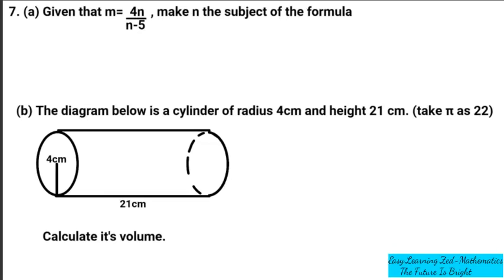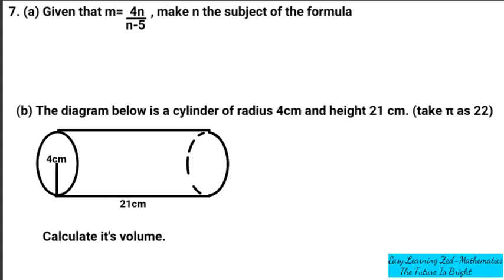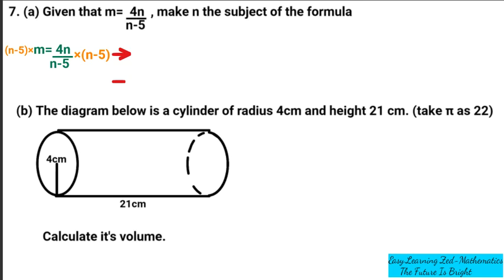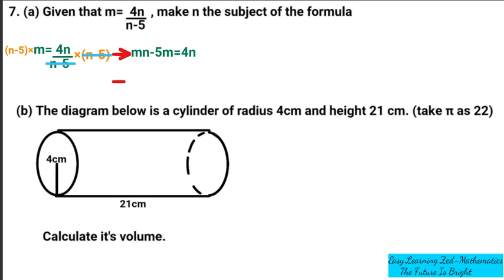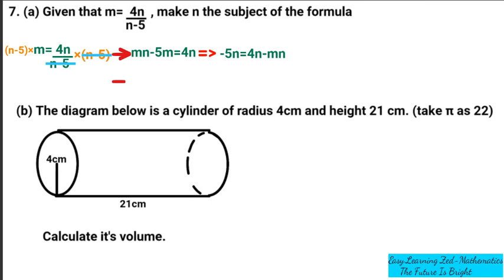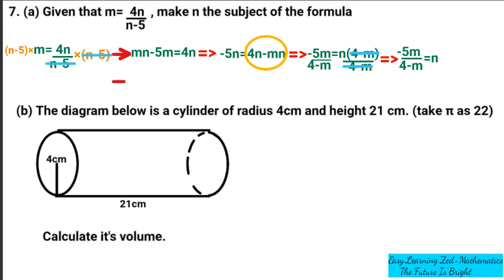Changing the subject of the formula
Learn how to change the subject of the formula.